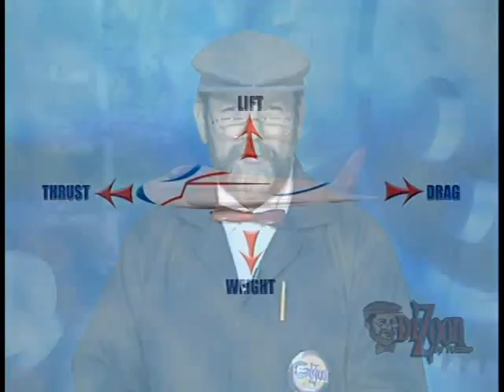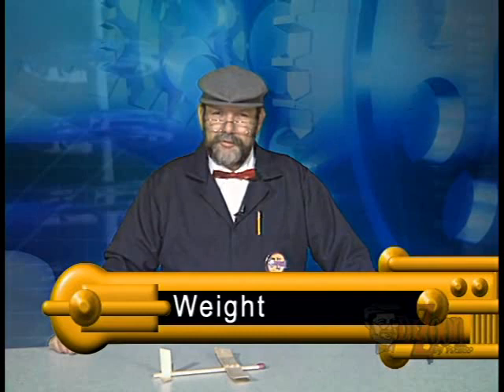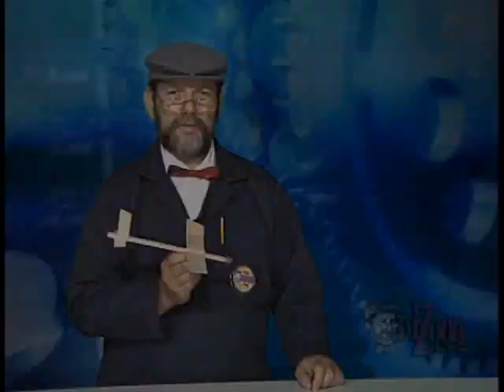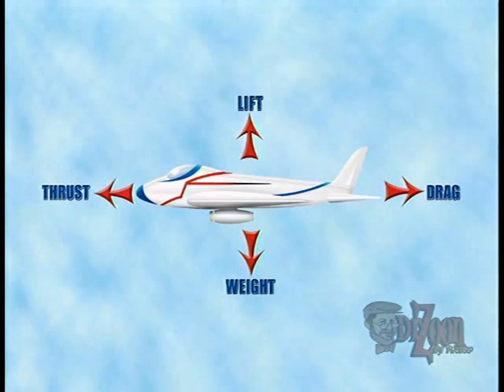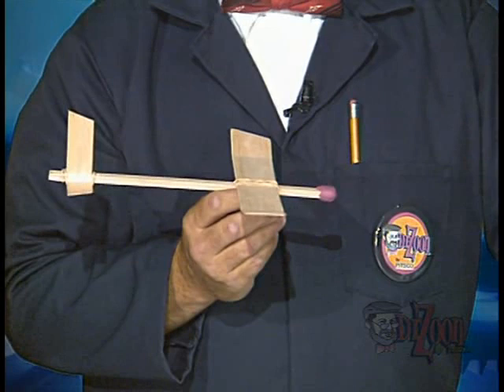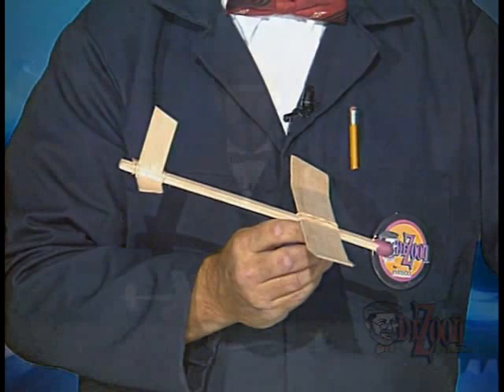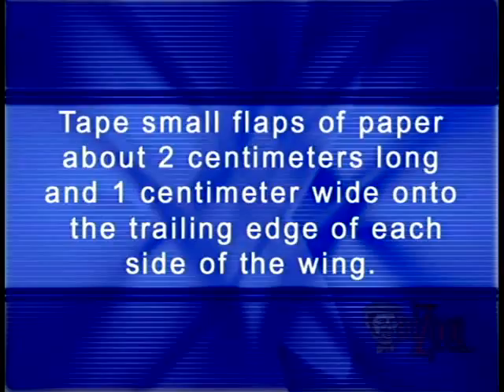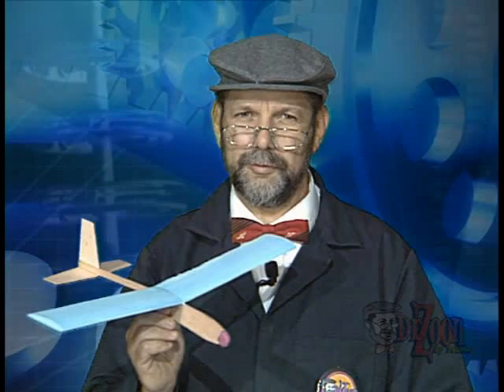Dr. Zoon: Foam Wing Glider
Join Dr. Zoon in designing and constructing a foam wing glider. You design the wing, cut it out, and test-fly it to see how it performs.

Please be sure your seat belt is secure, your seat back is in the upright position, and your tray table is stored. You are next in line for takeoff!